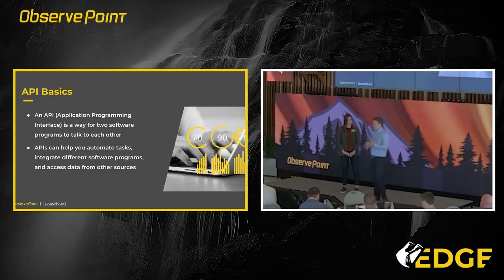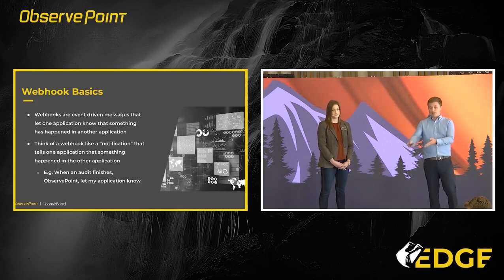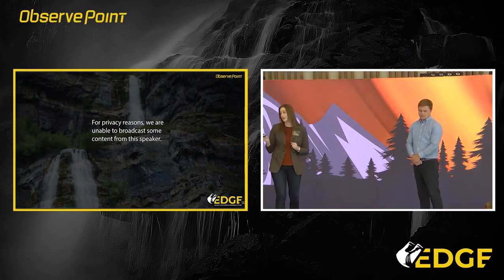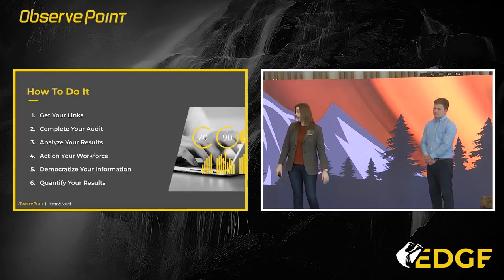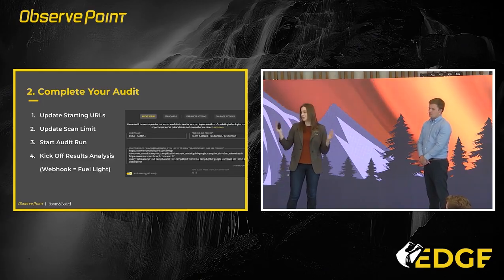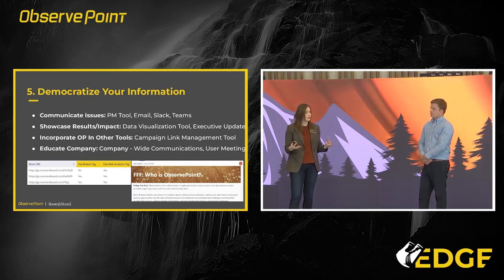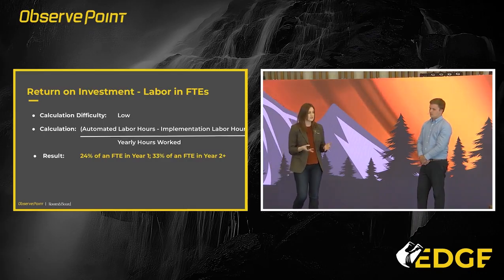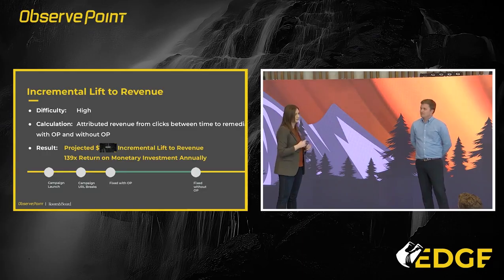Bridging Vision & Implementation Harnessing the Power of ObservePoint's API